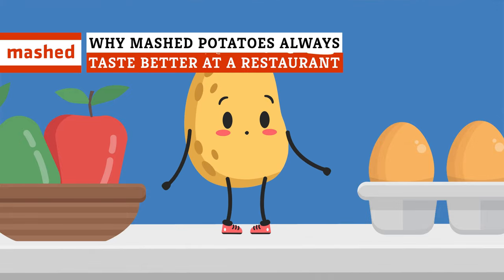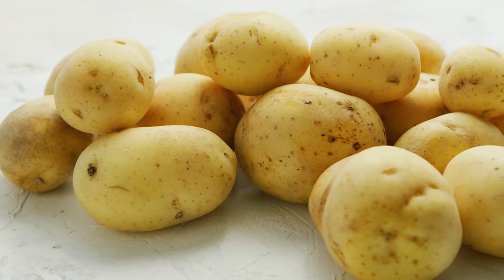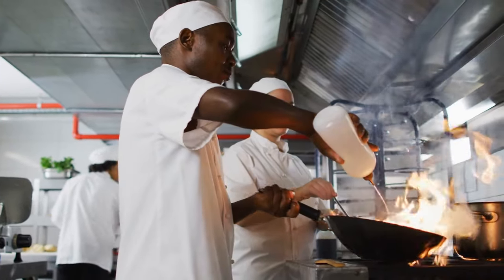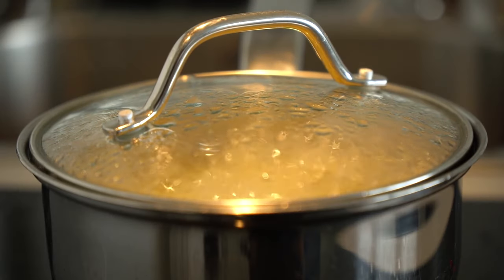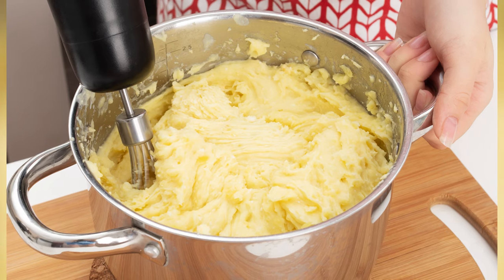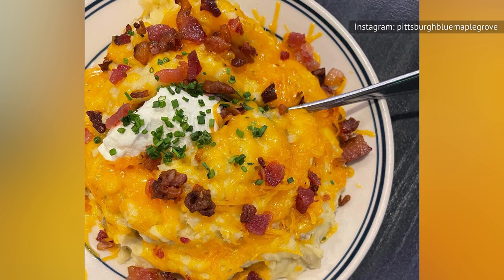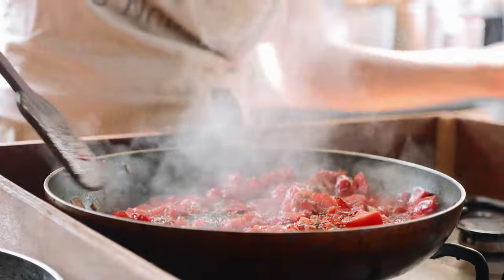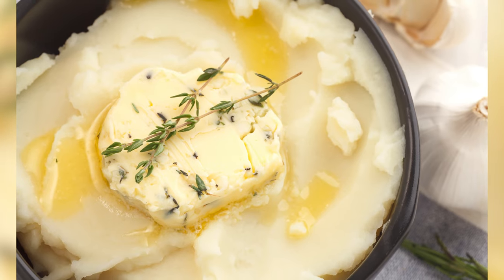Why Mashed Potatoes Always Taste Better At A Restaurant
You say potato, we say potahto — but one thing we can all agree on is that restaurant mashed potatoes always taste better. So how do they do it?

The good stuff | 0:00
Prepped with care | 1:24
Steamed vs. boiled | 2:28
Roasties | 3:20
Garlic and herbs | 4:15
Mashers | 5:18
The secret ingredient | 6:18
Flavor boosts | 7:29
Sous vide | 8:15
Hot cream | 9:07
Garnishes | 9:49